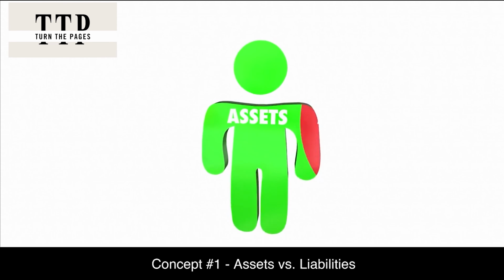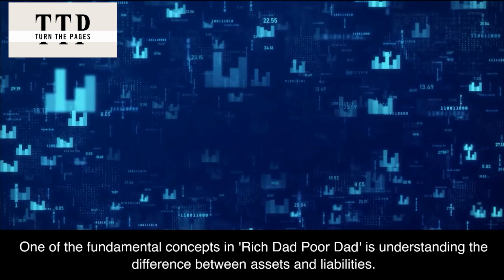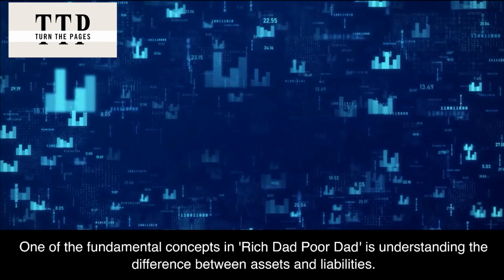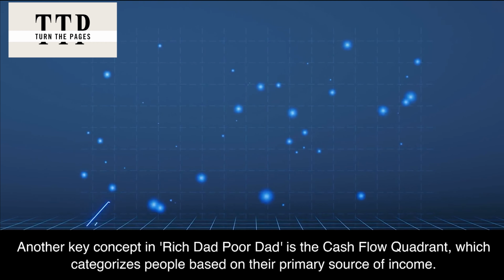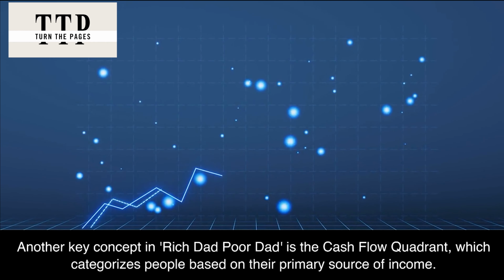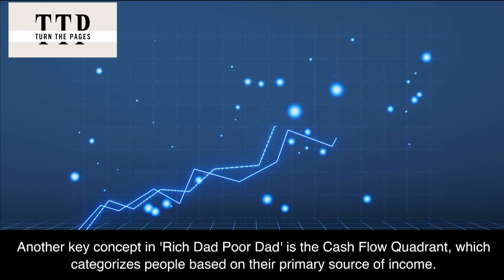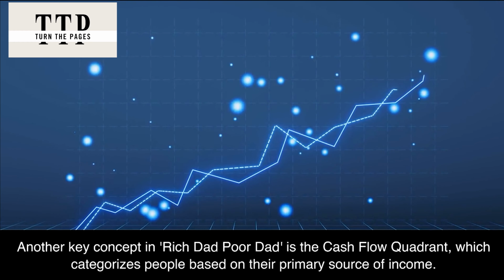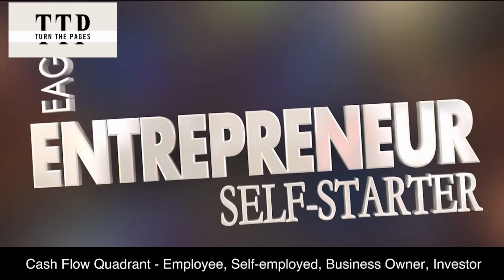Rich Dad Poor Dad: Unveiling the Secrets to Financial Success | Book Summary and Key Takeaways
In this captivating book summary, dive into the world of "Rich Dad Poor Dad" and discover the invaluable lessons on achieving financial success. Join us as we break down Robert Kiyosaki's timeless masterpiece, revealing the stark contrasts between his two father figures and the profound impact they had on his financial mindset. Explore the key principles, strategies, and mindset shifts that can empower you to break free from the cycle of financial struggle and build a path toward wealth and prosperity. Whether you're an aspiring entrepreneur, a young professional, or simply seeking financial wisdom, this summary will equip you with the essential insights to transform your financial future. Don't miss out on this eye-opening journey through "Rich Dad Poor Dad"!